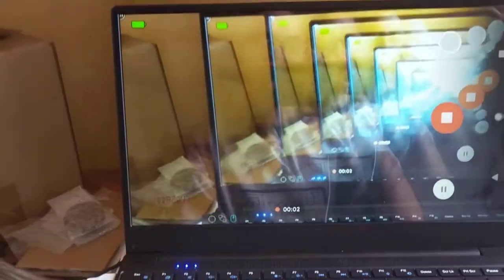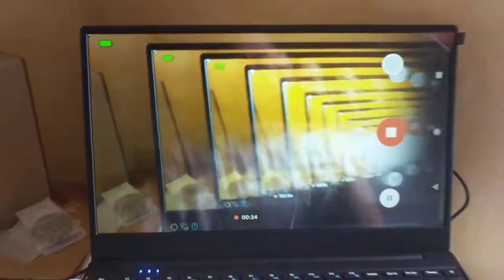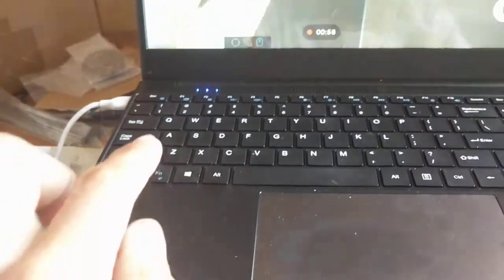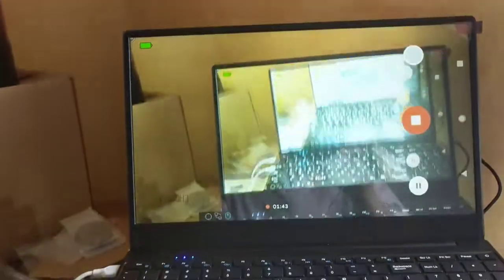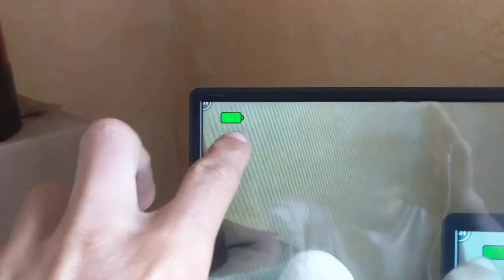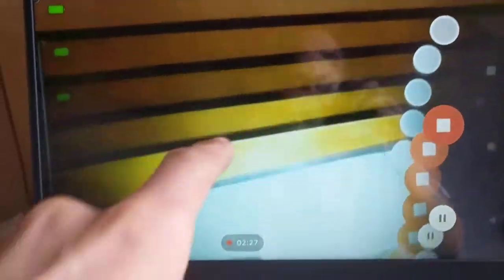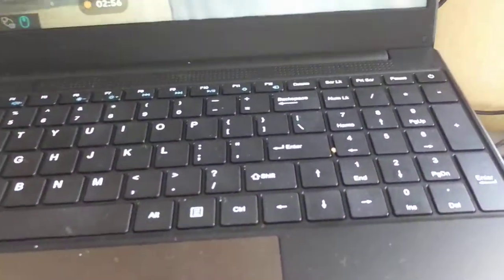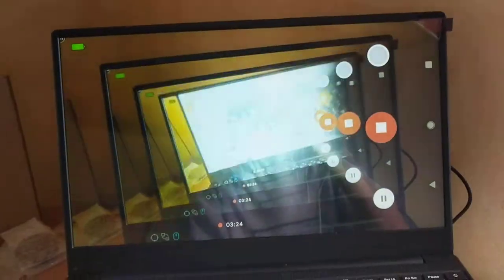:-) Phonebook Kickstarter: latency and battery life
6 seconds in the video, my second hand (first one shown on the Phonebook screen) is 10 frames behind my first hand (my real hand). So it takes 167 ms for the camera to record the image, display it on the smartphone, which is mirrored by the Phonebook on the 15.6 inch screen.

Does not really help in estimating the latency from smartphone screen to Phonebook screen ?
Unfortunately my Pixel 1 XL is the only camera that can capture at 60 fps.